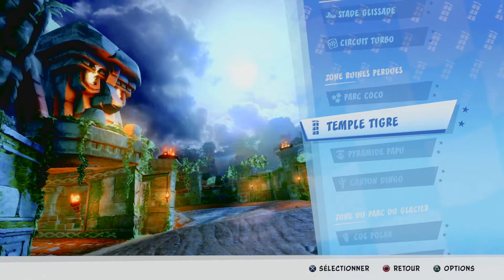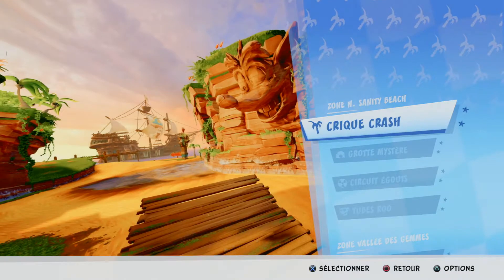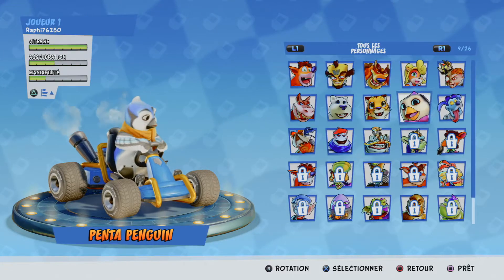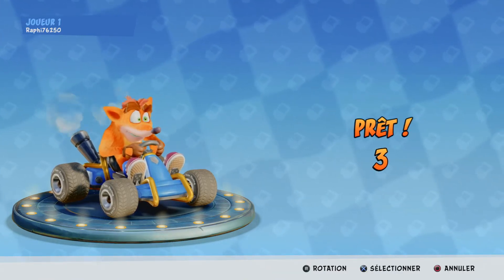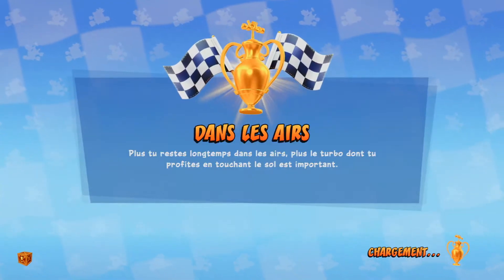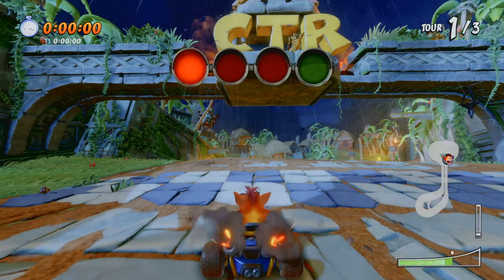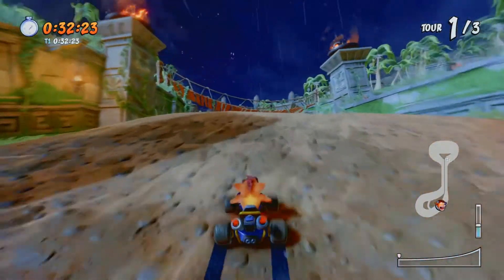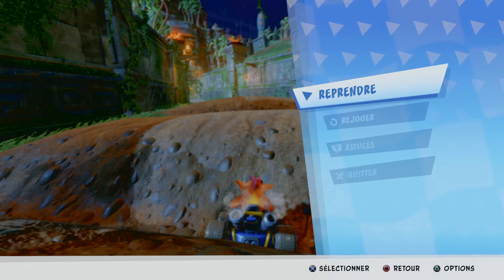[CRASH TEAM RACING NITRO-FUELED] OBTENUE LE TROPHÉE LAISSEZ-MOI ENTRER [FR] PS4 PRO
-_-_-_-_-_-_-_-_-_-_-_-_-_-_­-_-_-_-_-_­­­­­­-Ouvre moi-_-_-_-_-_-_-_-_-_-_-_-_-_-­_-_-_-_-_­­­­­-­_-

Yo les gens je vous présente aujourd'hui  ma vidéo comment obtenue le trophée laissez-moi entrer sur le jeu Crash team racing nitro fueled sur ps4.

Merci pour votre soutiens ! 💎 Ma page uTip

Capture : PS4 Bouton Share
Montage vidéo : Sony Vegas Pro 13
Minature : PhotoFiltre 7

❤ Tu as aimé ? Alors Lâche toi ➜ Lâche 1Like ❤

Skype : Raphi76250